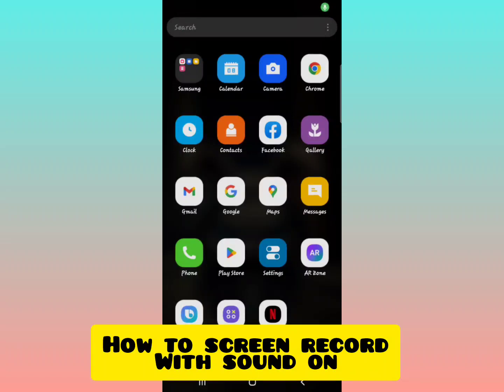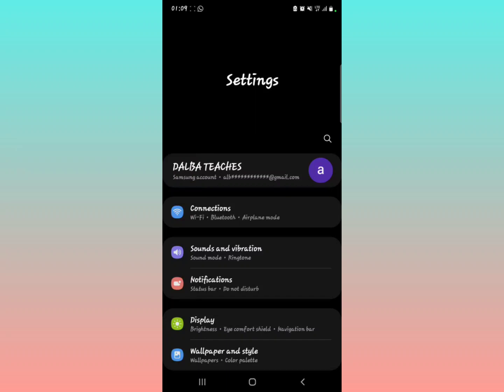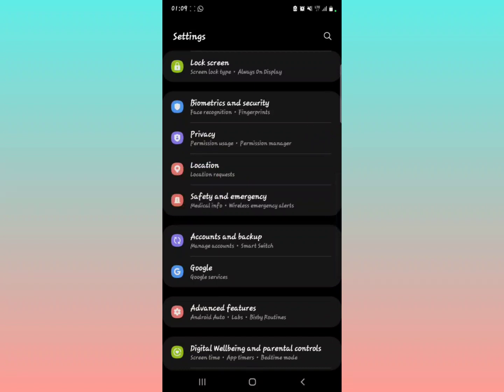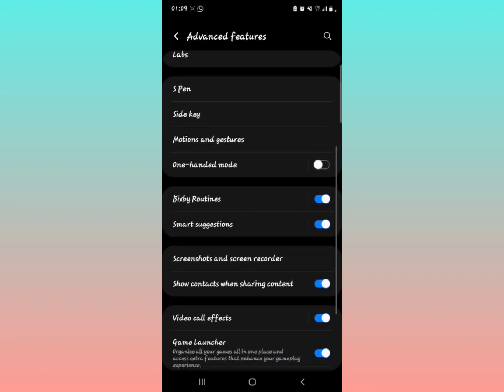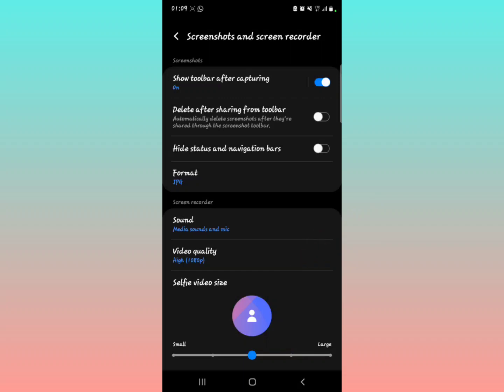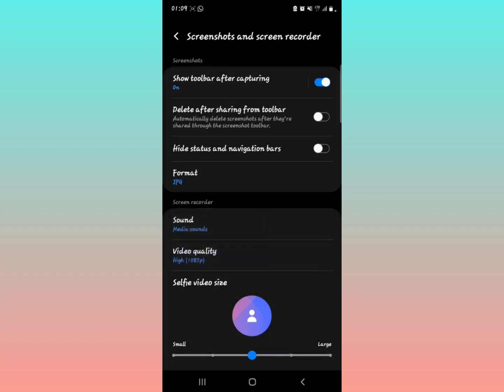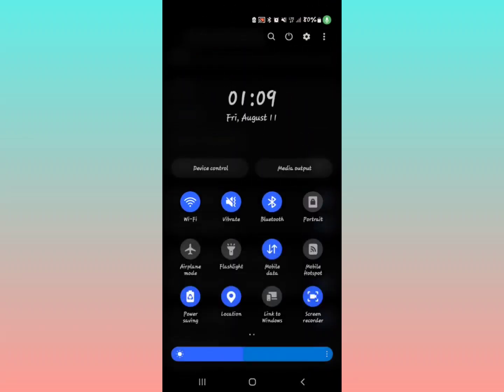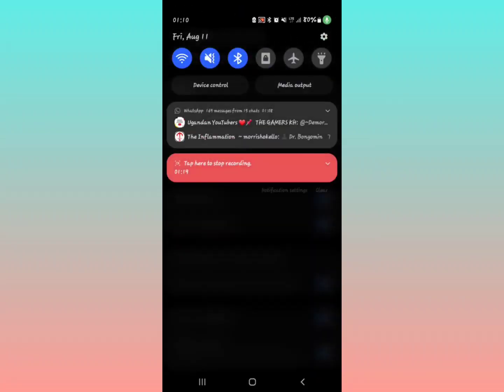How To screen Record with sound on android (Samsung note 10 plus)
in this video  I am going  to show you  how to screen record with sound on android phone,  let it be Samsung.